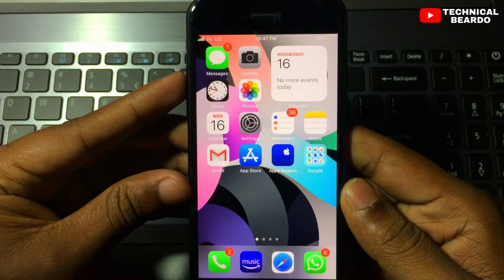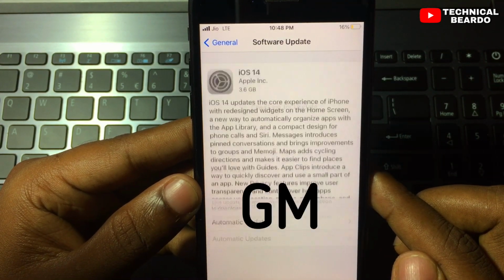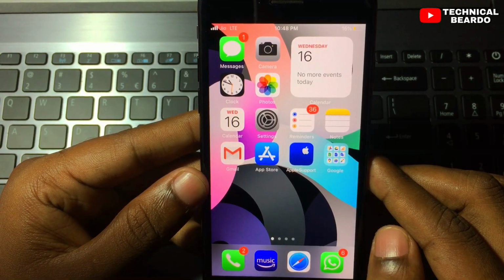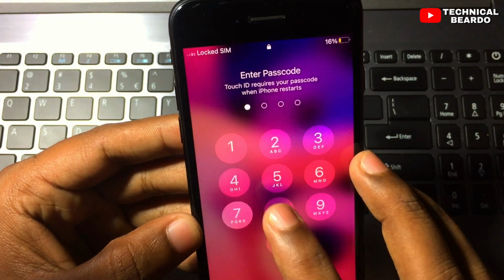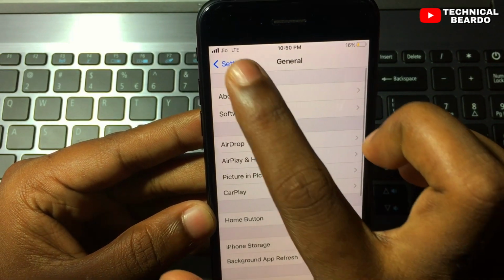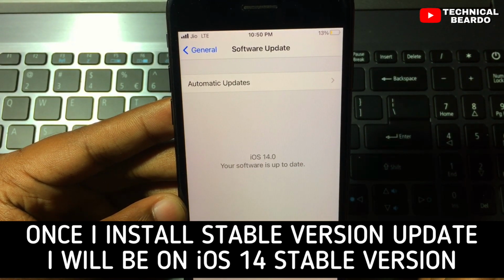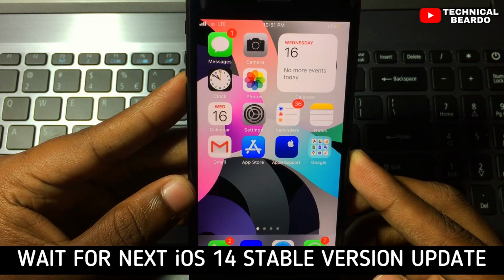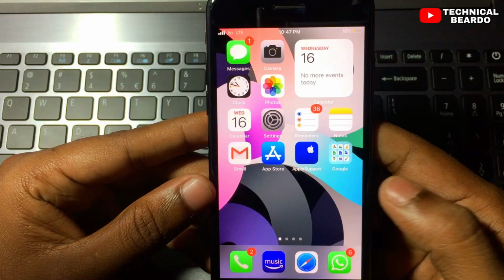How To Move From iOS 14 Beta To iOS 14 Official I Install iOS 14 Stable from iOS 14 Beta version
How To Move From iOS 14 Beta To iOS 14 Official I Install iOS 14 Stable from iOS Beta

On 17th September 2020, Apple released iOS 14 Stable version for all iOS users globally. There were already a large number of iOS 14 Beta users across Globe.
Apple released the iOS 14 Golden Master, the final version of iOS 14 for all the users across the globe.

In this video, I will show you how to install iOS 14 Stable from iOS 14 Beta version. This video is about how to switch from iOS 14 Beta to iOS 14 Stable or Commercial version.

If you are looking for videos about How to delete iOS 14 Beta profile and Install iOS 14 Official update than this video is for you.